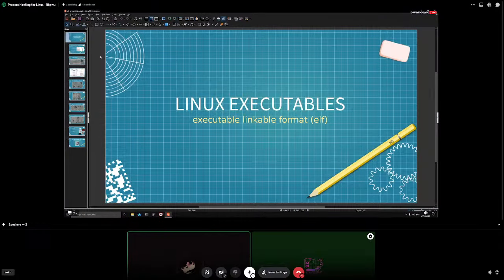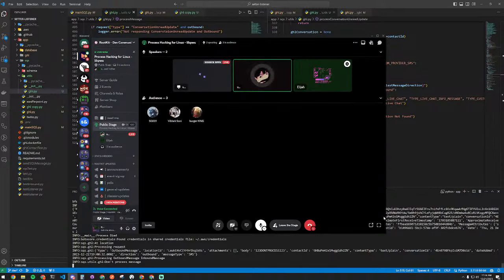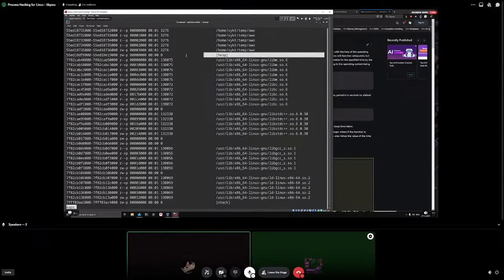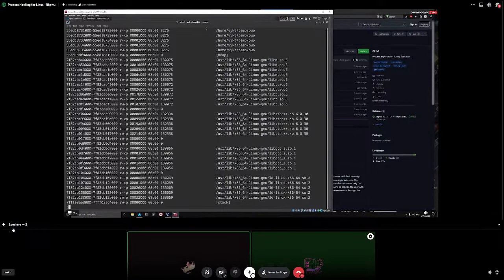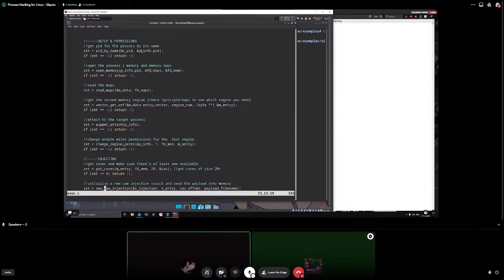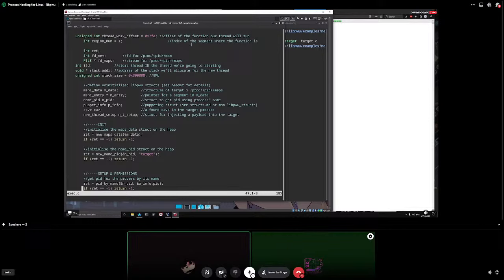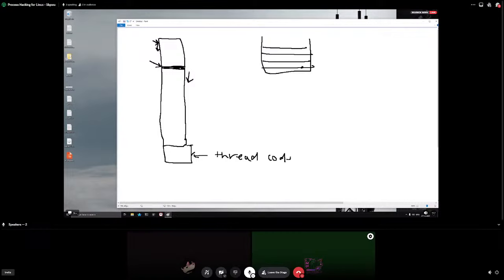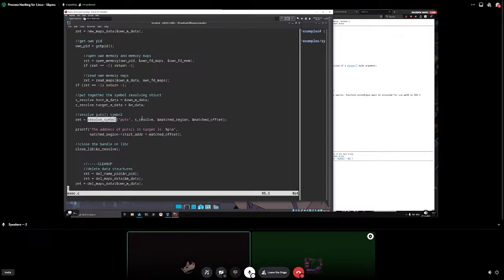Process Hacking for Linux - libpwu